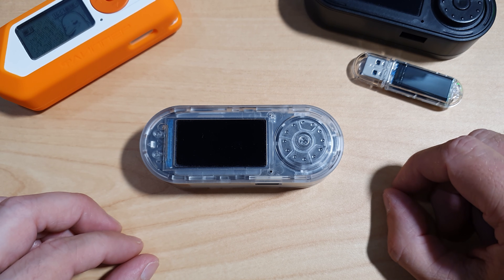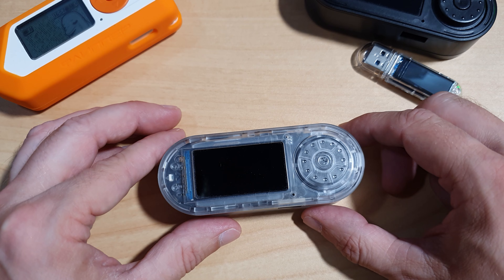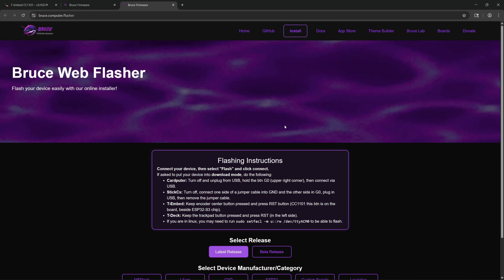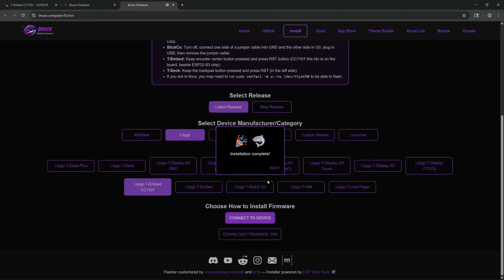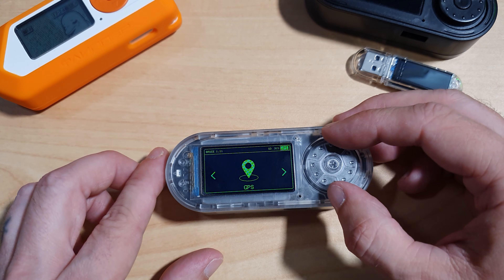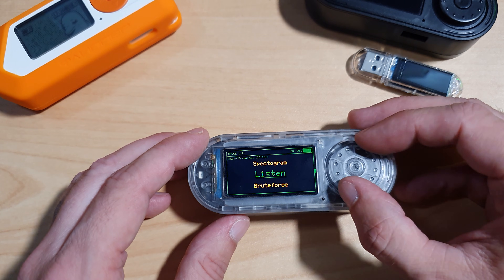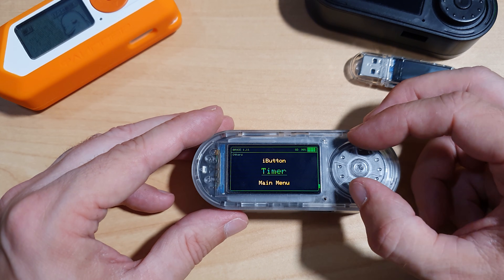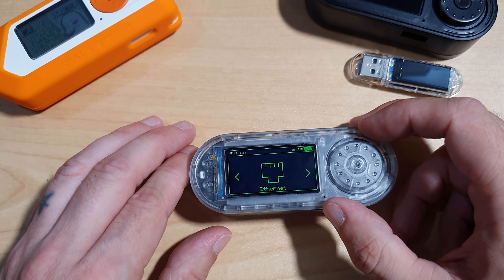Lilygo T Embed CC1101 Hacking Gadget Review - How to install / update bruce firmware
In Todays video I look at the Lilygo T-Embded CC1101 running Bruce Predatory Firmware, I also go through the process of updating the firmware and take a look at the latest update from Bruce.

Bruce v1.11 is the current firmware version as of the recording of this video.

Correction: Bruce does not have a v1.8.5 thats Marauder, the latest version of Bruce as of the 5th September 2025 is v1.11

Reuploaded (again) due to audio issue with original video

GhostStrats Discord

Links

Other Youtubers I Recommend